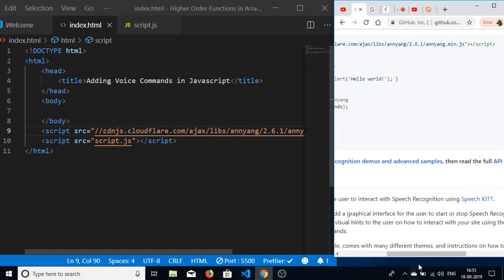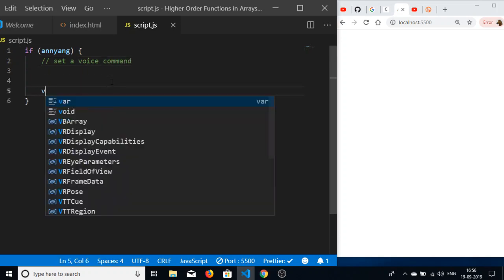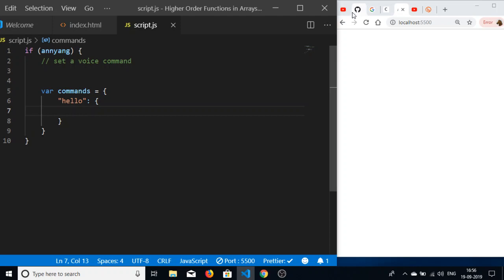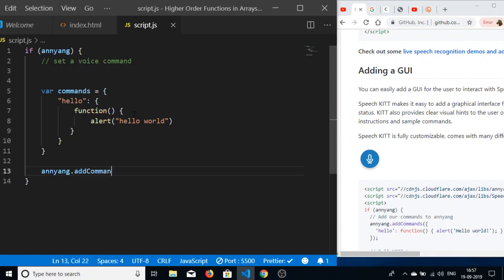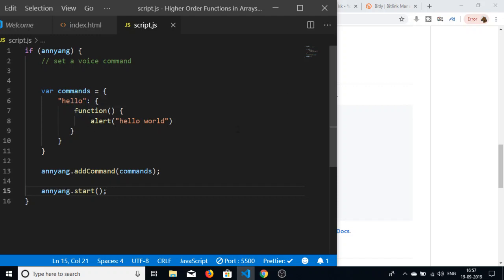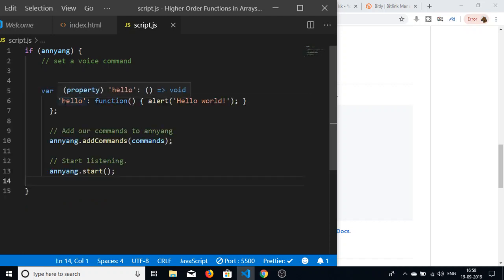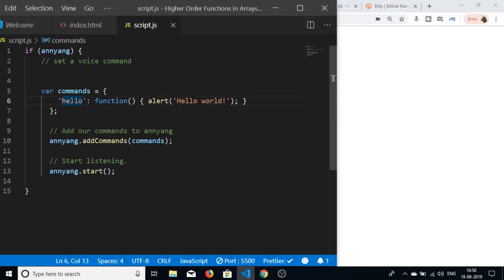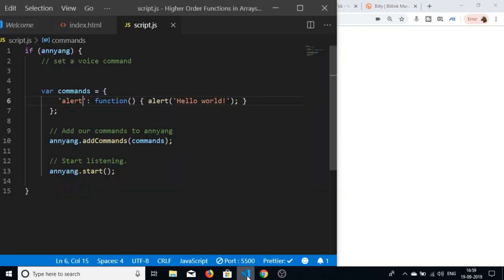How to Add a Voice Command into Your Website using Javascript